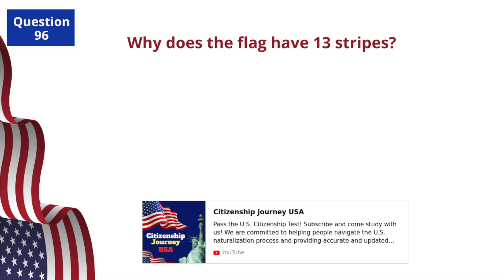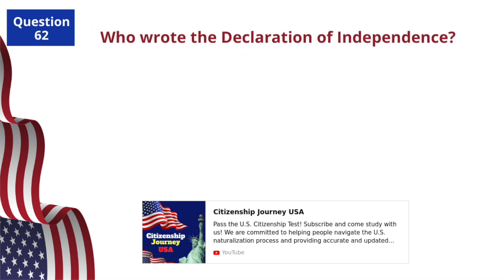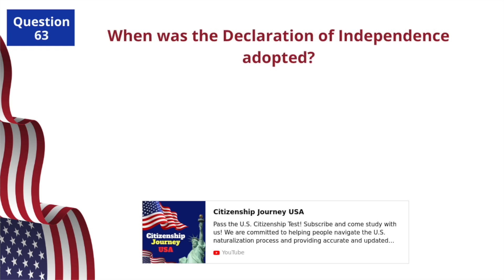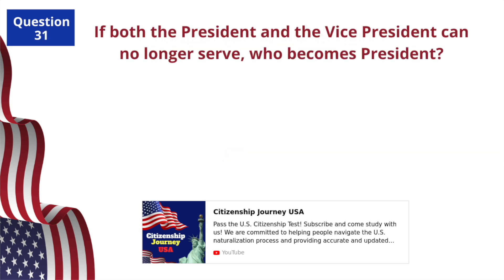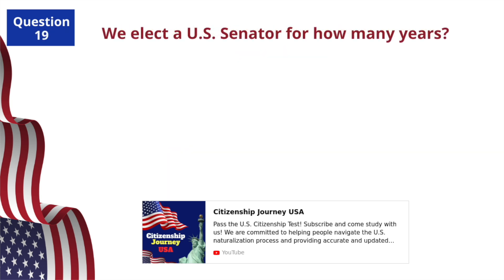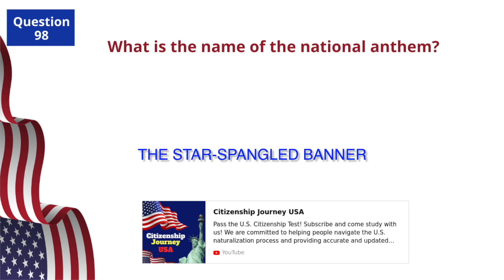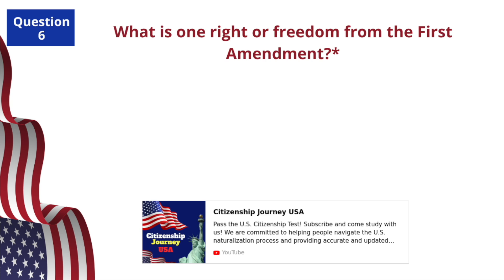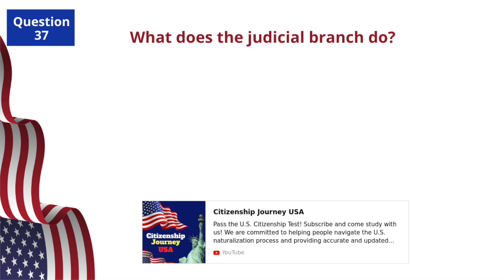2024 EASY Answer Slow USCIS Official 100 Civics Questions and Answers US Citizenship Interview 2023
🇺🇸 Welcome to Citizenship Journey, USA! 🇺🇸

Embarking on the path to becoming a US citizen is an exciting and important journey, and we're here to guide you through it. In this video, we've taken extra care to present the 100 civics questions from the 2008 version in slow speech, ensuring that viewers can easily understand, practice, and memorize the crucial information.

Whether you're preparing for your own citizenship interview or simply interested in learning more about the foundations of American government and history, this video is a must-watch. Our comprehensive coverage, coupled with the deliberate slow speech, guarantees that you'll be well-equipped with the knowledge needed to confidently tackle the civics portion of the interview.

© This is a Copyrighted Video ☞ Do Not Reuse

Remember, you're not alone on your Citizenship Journey, USA is here with you every step of the way!